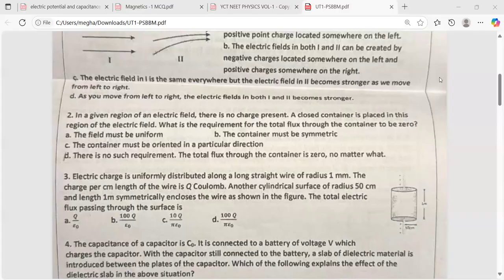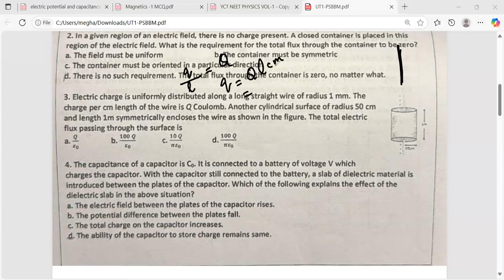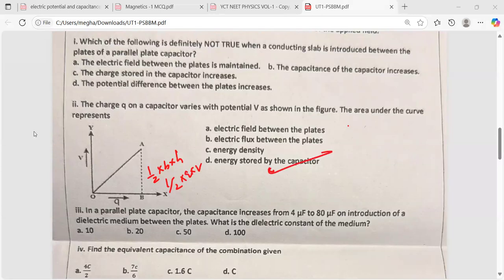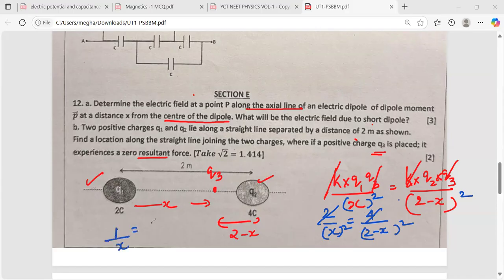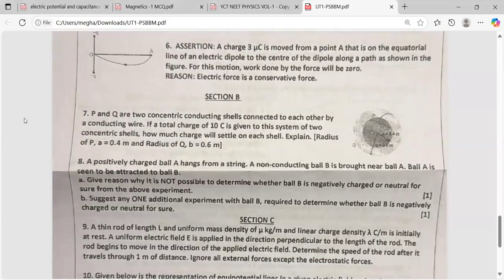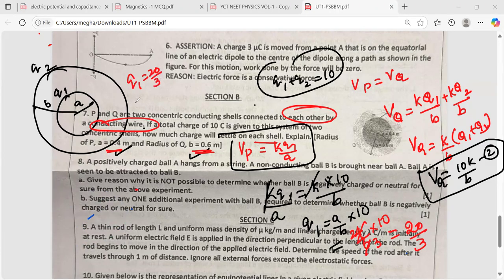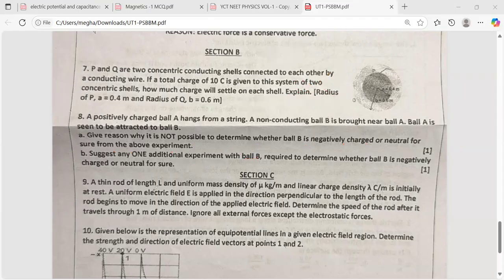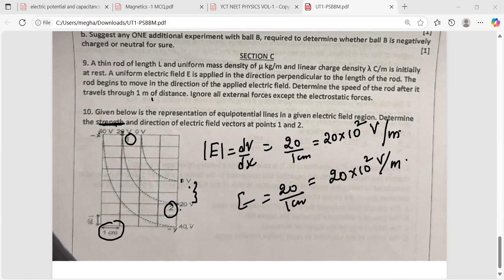LEARN IN 10 MTS TIME- CBSE 12 PHY QP SOLUTION [25 MARKS] LESSON 1&2. THIS IS IT CHILDREN.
Prior knowledge required-  must know the concepts of electric charges and field, electric potential and capacitance lessons.